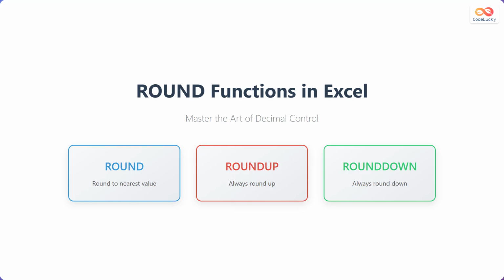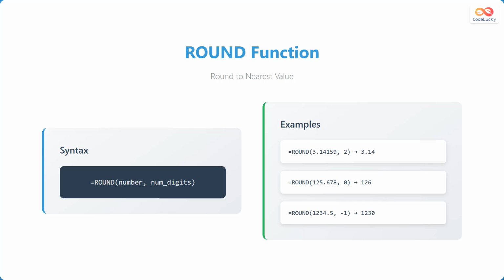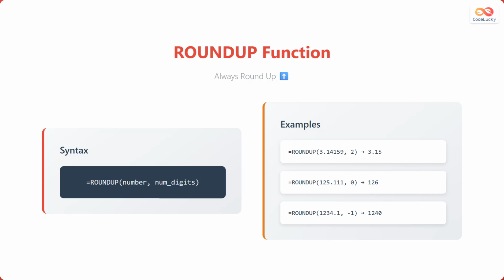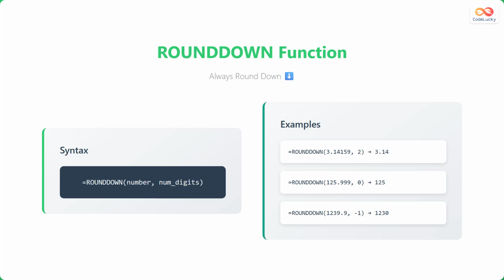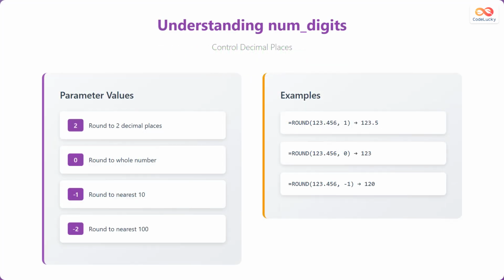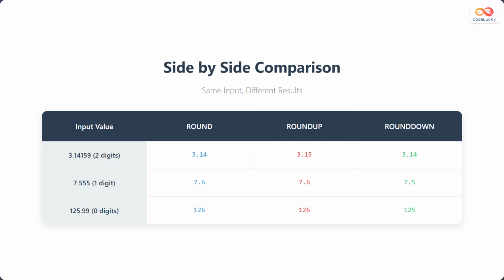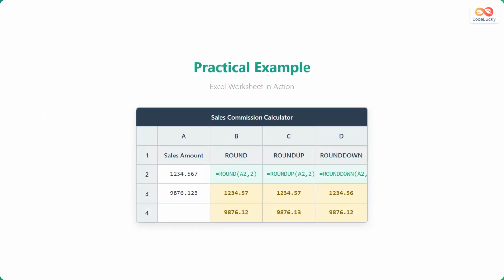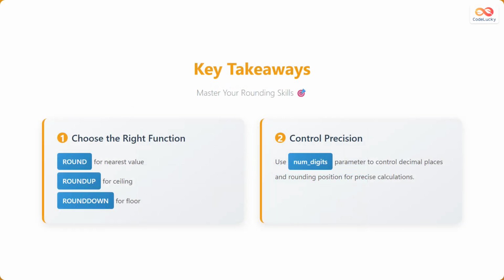Excel ROUND, ROUNDUP, ROUNDDOWN Functions: Master Decimal Precision!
Learn how to master the ROUND, ROUNDUP, and ROUNDDOWN functions in Excel! 🚀 This tutorial provides a beginner-friendly guide to controlling decimal precision in your spreadsheets. Whether you're managing financial data, calculating sales commissions, or simply cleaning up your numbers, these functions are essential for accurate results.

We'll break down each function with clear explanations, examples, and a practical worksheet demonstration. Discover the difference between rounding to the nearest value, always rounding up, and always rounding down. Understand how the 'num_digits' parameter allows you to specify the exact number of decimal places or even round to the nearest ten or hundred! 💯

By the end of this video, you'll be able to confidently use these functions to achieve the desired level of accuracy in your Excel calculations. Say goodbye to those messy decimals! 👋

Chapters:
00:00 - ROUND Functions in Excel
00:25 - ROUND Function Basics
01:36 - ROUNDUP Function
02:49 - ROUNDDOWN Function
04:01 - Understanding num_digits Parameter
04:58 - Side by Side Comparison
05:55 - Practical Excel Worksheet Example
07:05 - Key Takeaways
07:30 - Outro